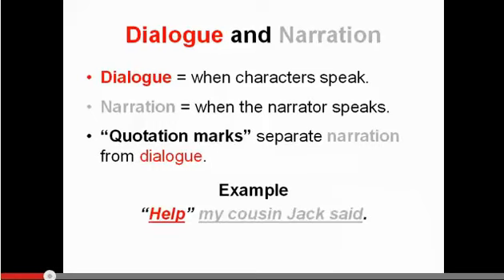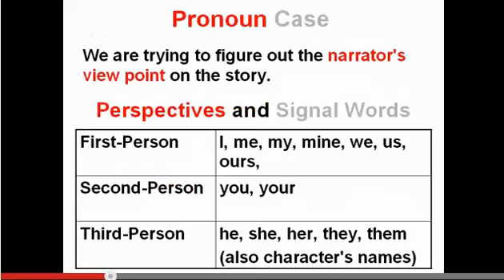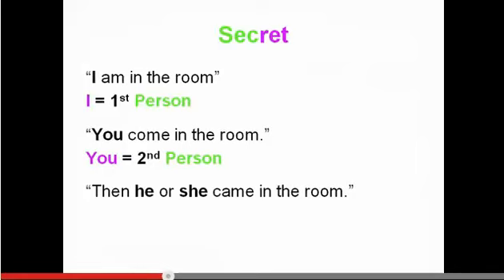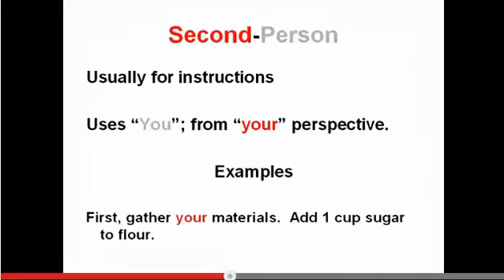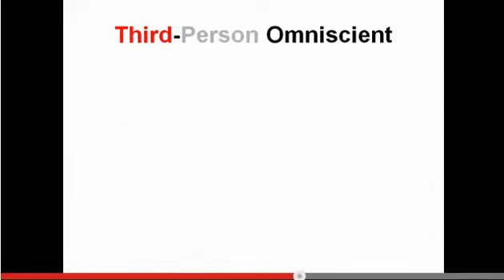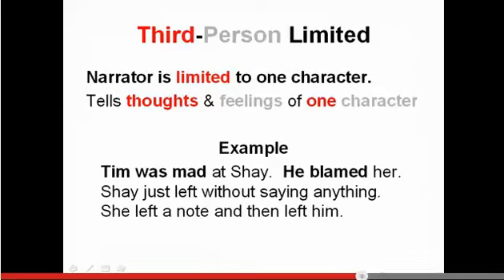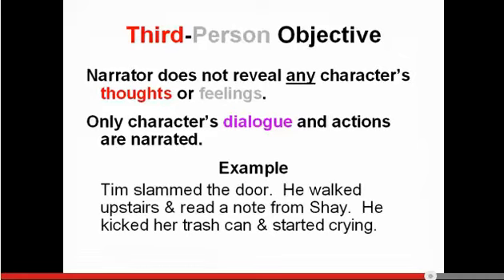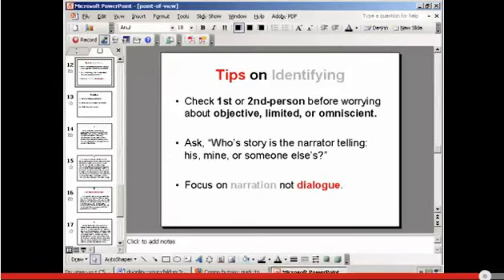Narrative Perspective/Point of View 6th Grade